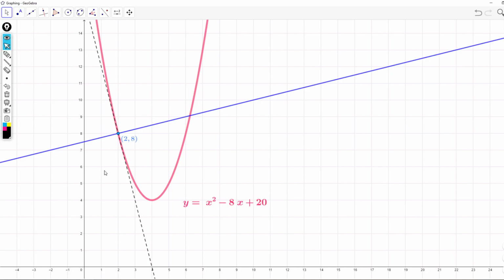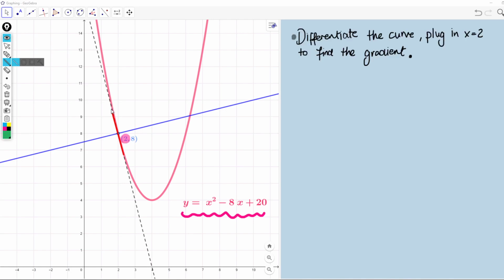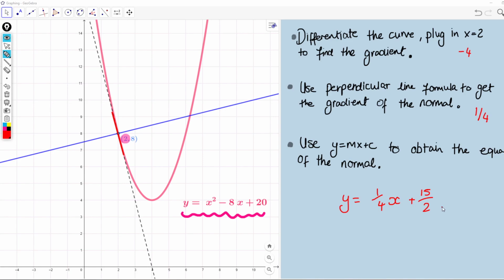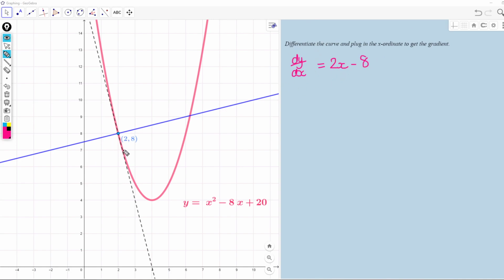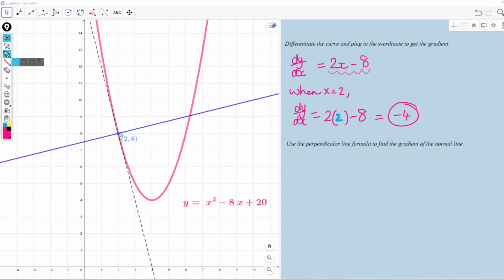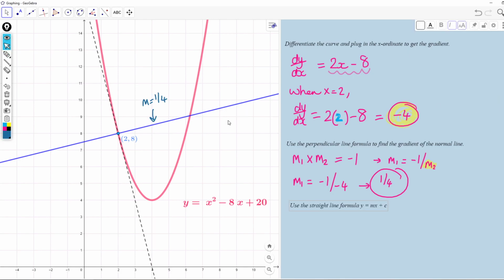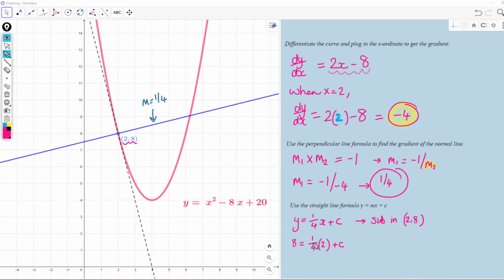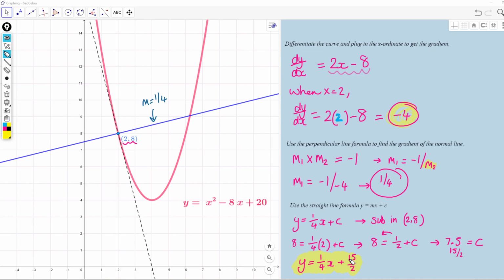Equation of a Normal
0:00 Introduction
2:09 Worked Example